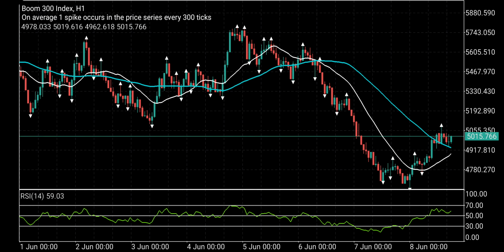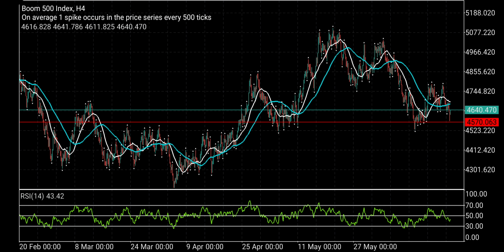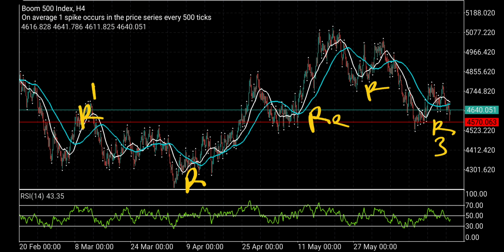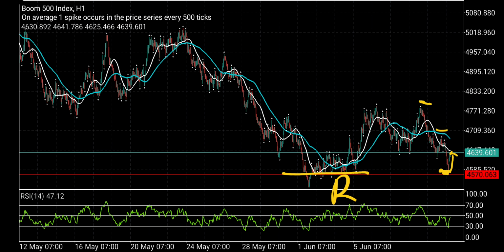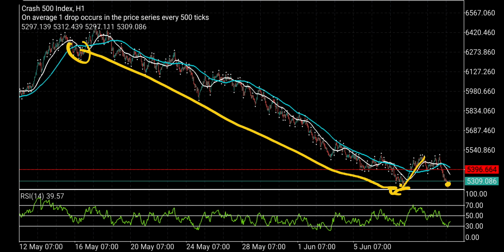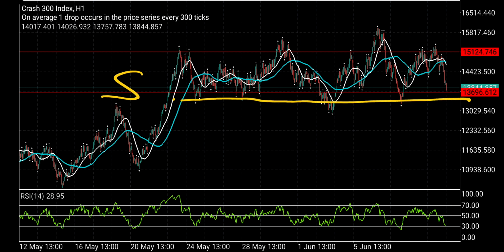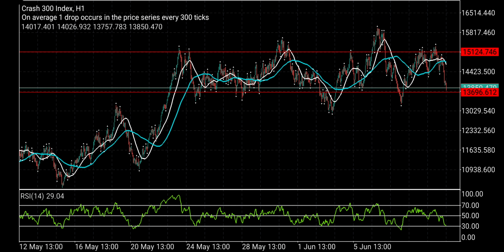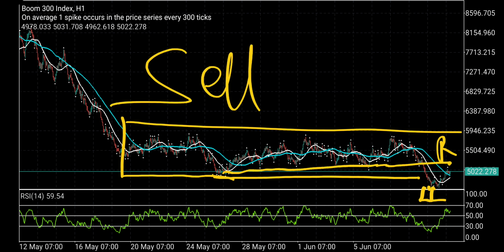Boom & Crash Markets Analysis & Trading Signal || Vol 14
Boom & Crash Markets Analysis & Trading Signal || Vol 9

Create your boom & crash account today watch my videos to gain insights on how to trade profitably.